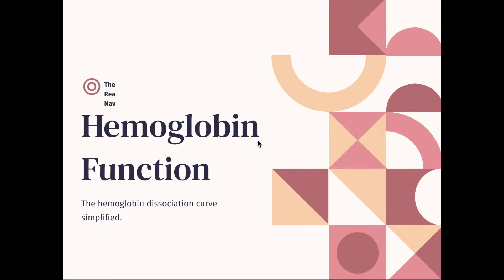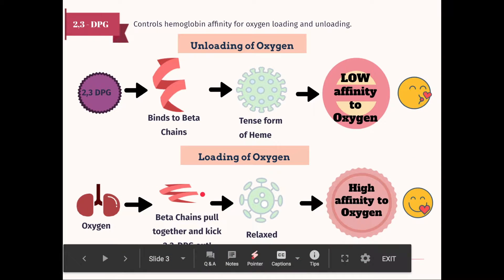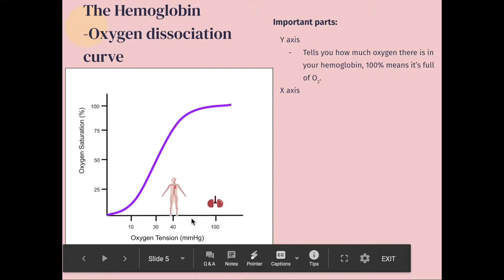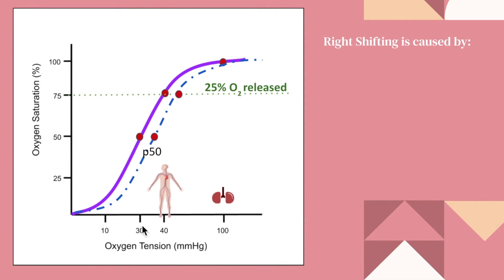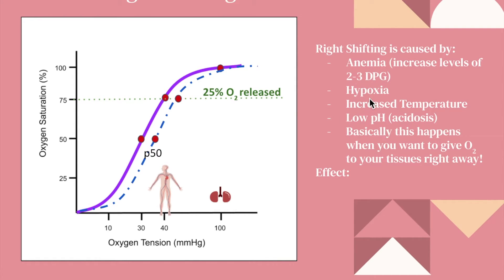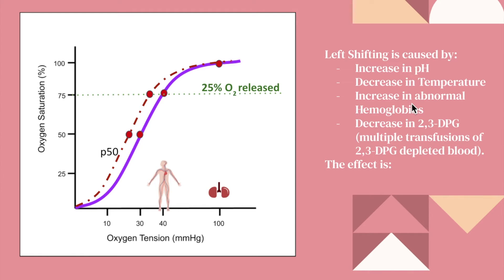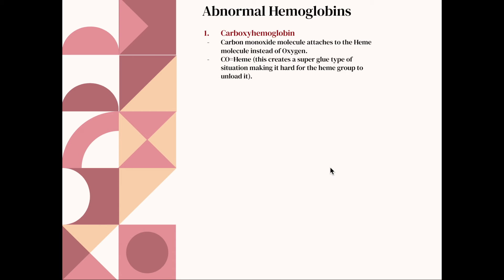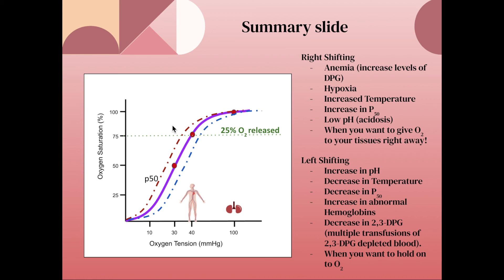Hemoglobin Function and the Hemoglobin Oxygen dissociation curve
A 15 minute video explaining the respiratory movement (how oxygen loads and unloads on a hemoglobin molecule) and an easier overview of the hemoglobin-oxygen dissociation curve.

Enjoy learning Hematology! :)

The best book for Hematology and the reference for this video:

Best book for Hematology morphology:

Best Hematology and Clinical Laboratory Science review book: